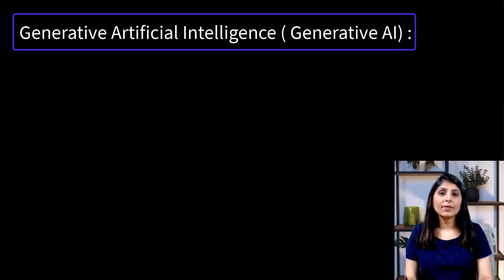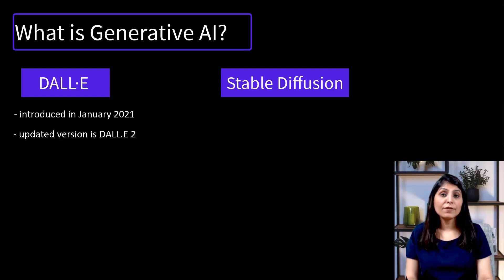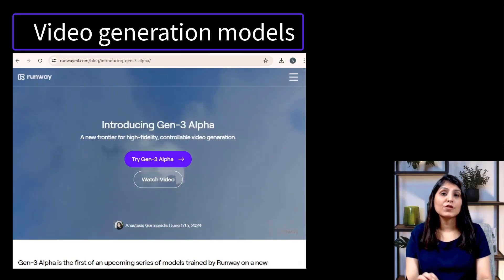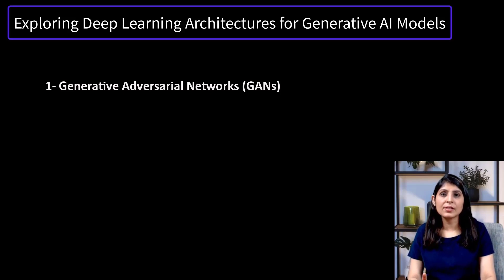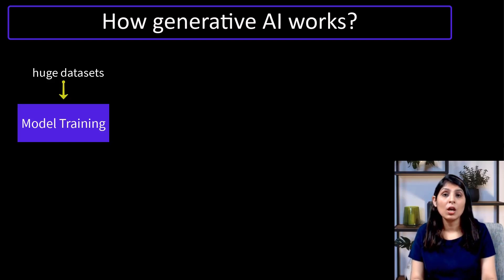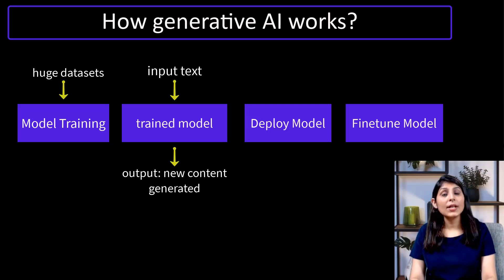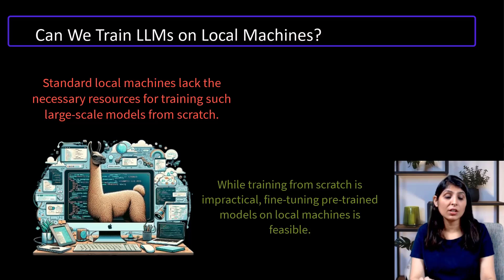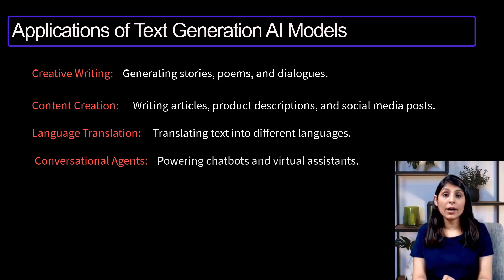L-1 Generative AI for Beginners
In this video, we delve into the fascinating world of Generative AI. We'll start by explaining what Generative AI is and how it works. You'll learn about the mechanisms behind these advanced models and whether it's feasible to run them on local machines. We'll discuss the resources required to effectively run large language models (LLMs) and explore their various applications in real-world scenarios. From creative content generation to complex problem-solving, discover the potential of Generative AI and how it can be harnessed for diverse purposes. Join us on this insightful journey to understand the capabilities and requirements of LLMs!